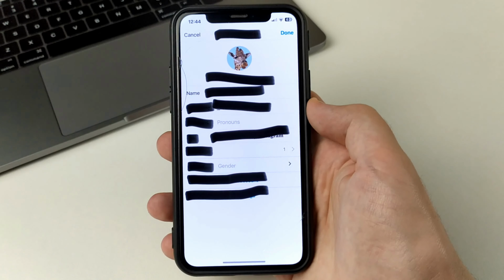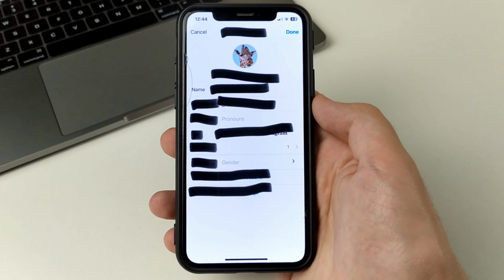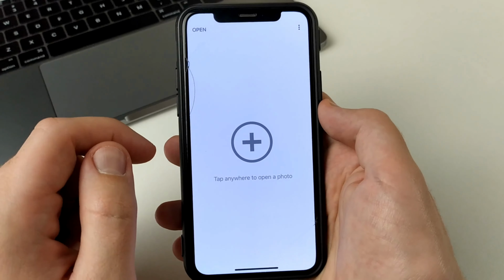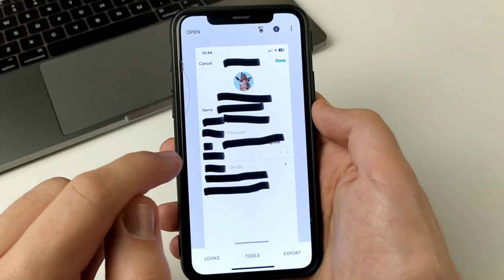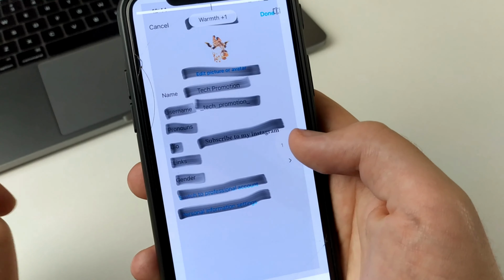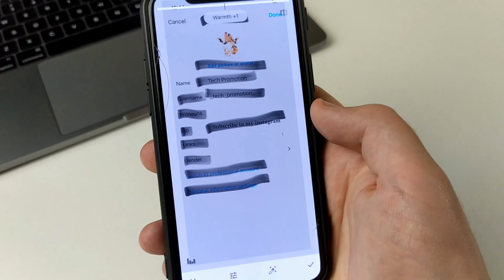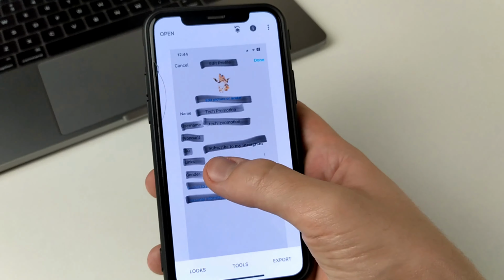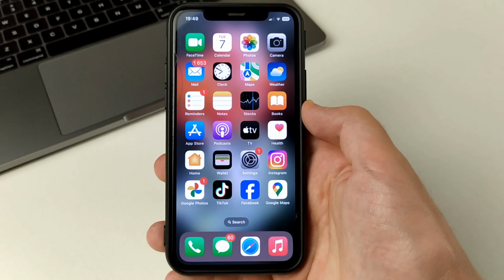How to See Hidden Text on Photo on iPhone